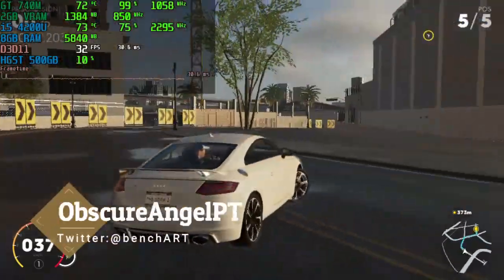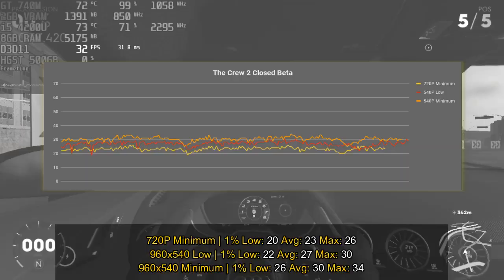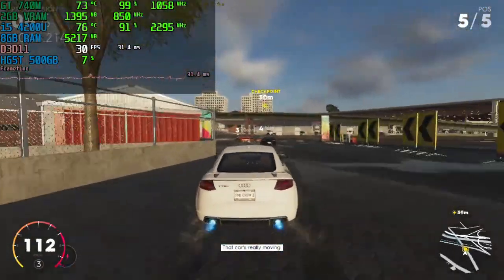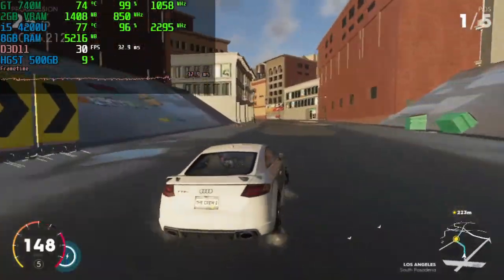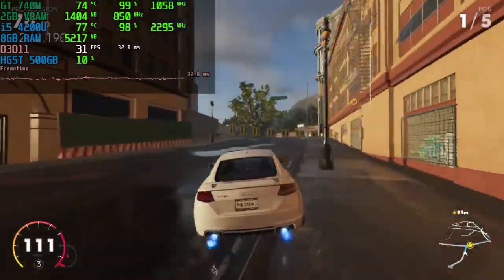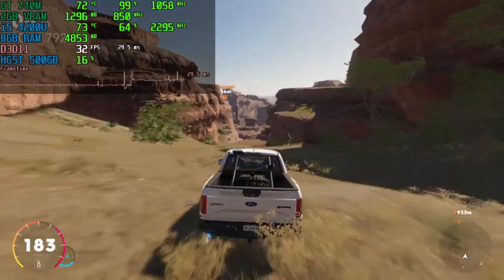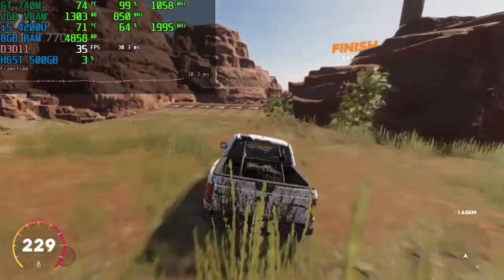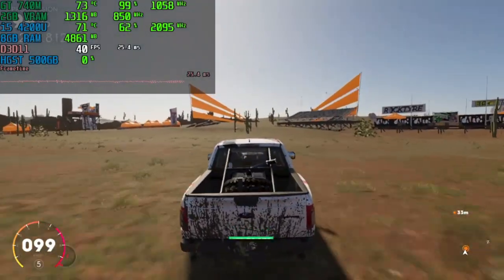The Crew 2 C.Beta (GT 740M/GT 825M/GT 920M) [Minimum or Low]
Framerate w/o Recording:
720P Minimum | 1% Low: 20 Avg: 23 Max: 26
960x540 Low | 1% Low: 22 Avg: 27 Max: 30
960x540 Minimum | 1% Low: 26 Avg: 30 Max: 34

PC Specs:
Model: Asus X550LB-XO055H
CPU: Intel Core i5-4200U 2.3GHZ
Ram: 8GB DDR 3L 1600MHZ CL11

Software:
GPU Drivers: Nvidia ForceWare 397.93 WHQL
OS: Windows 10 Spring Update 64Bits
Monitor Stats & FPS Logging: Msi Afterburner 4.5.0
Data Organizer and Cloud: Google Docs
Video Editor: Wondershare Movie Editor
Video Recorder: W10 Xbox DVR